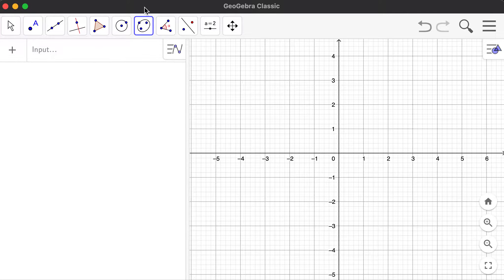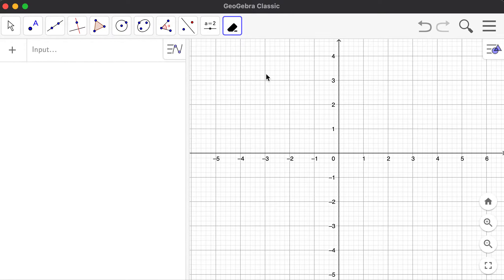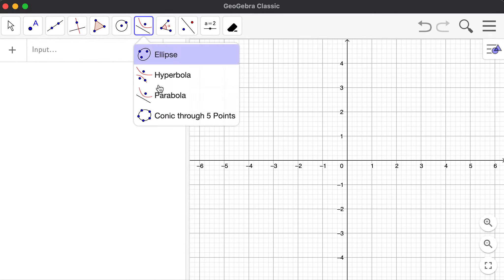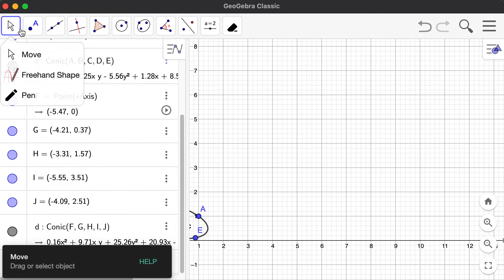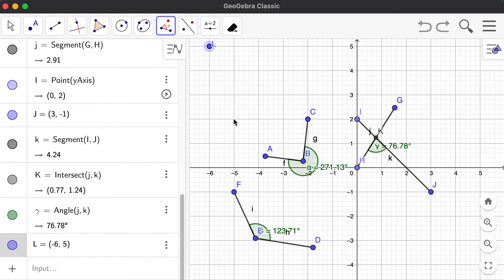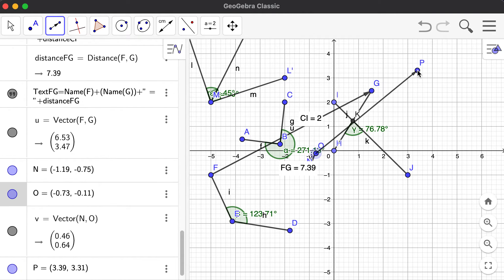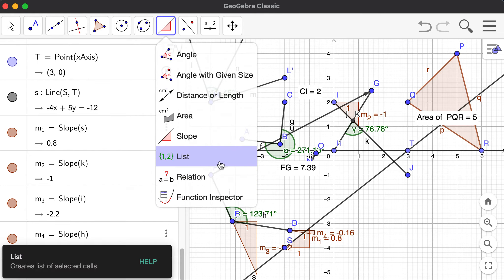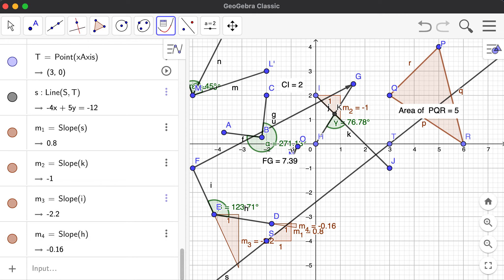Instrumentation and Technology in Mathematics - On Using GeoGebra® - Part 5 - Using Tool 7, and 8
In this video, we introduce the firepower of the Dynamic Mathematics Software GeoGebra and how it can be used in Mathematics, especially in Algebra and Geometry 😁

We first demonstrate on how to use the Conics and Angles Tools.